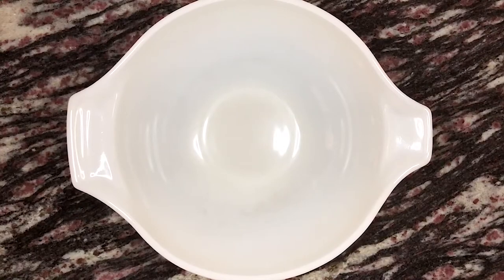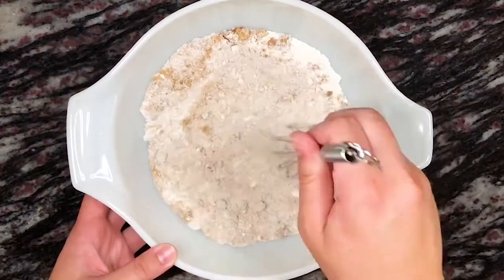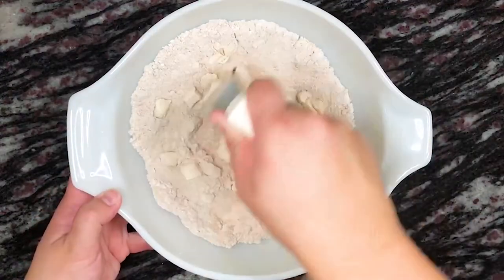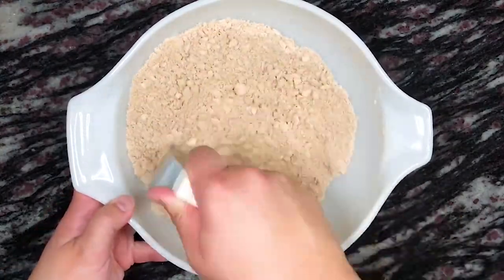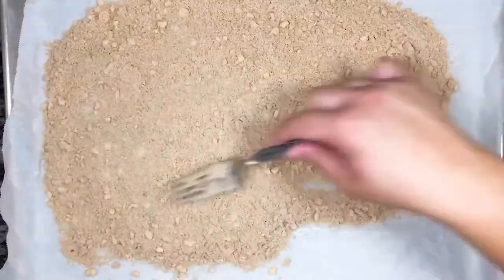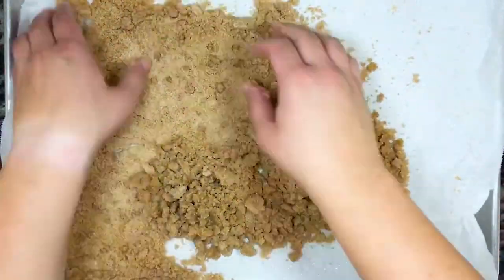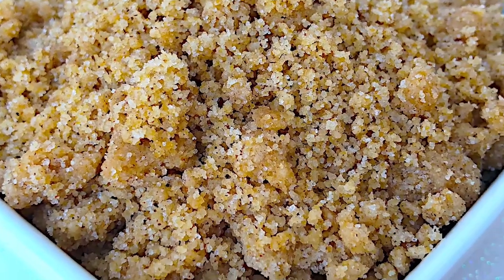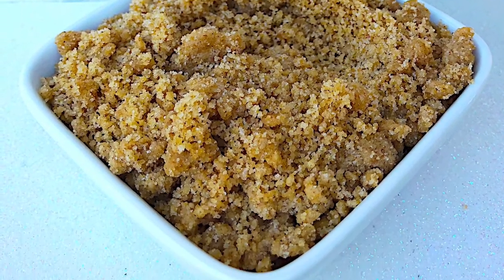How to Make Easy and Super Yummy Streusel Topping! | Adventures In Yum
Join me on my newest adventure in yum! I'm making my quick and easy streusel topping! Streusel can be use to top so many delicious baked delights including cobblers, muffins, cakes, and more. This recipe is super simple and incredibly delicious!

BUTTER: Yes, I know I forgot the butter measurement. It’s 6 tablespoons of cold, unsalted butter. The written recipe is also available in the recipe link provided below!

This video is the second of a three part video series. I'm sharing how to make a delicious peach cobbler mousse cake!

Click here to check out my easy and delicious streusel recipe